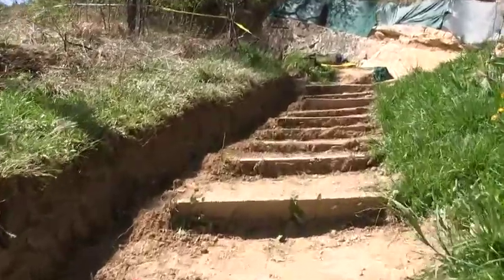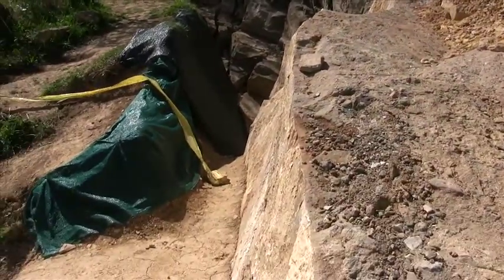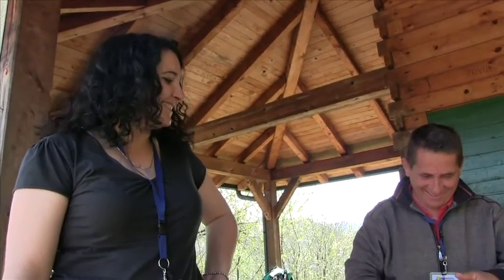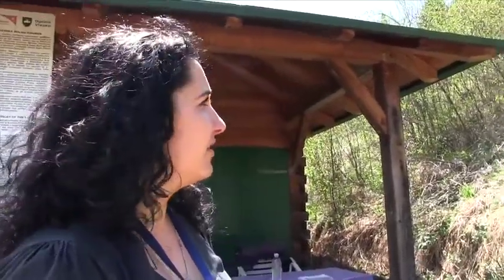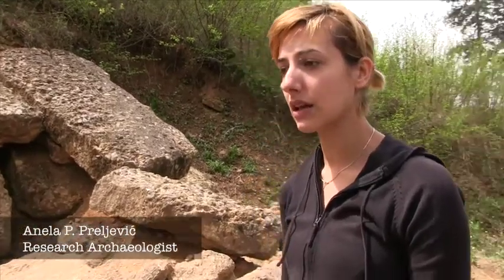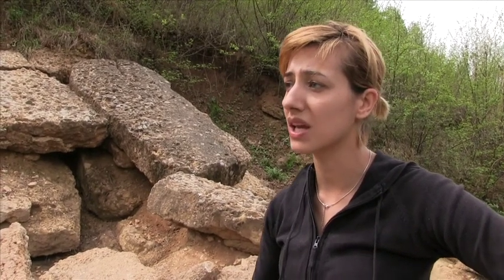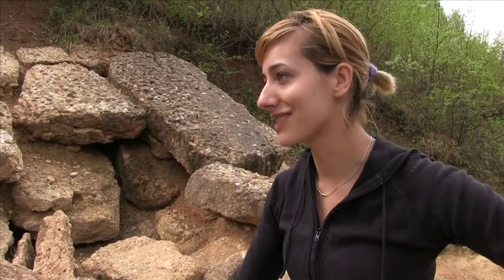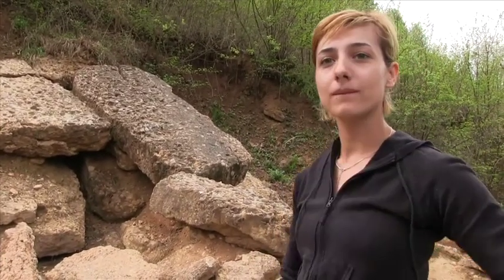Interviews with Anela Preljevic and Mejra Kozlo, field archaeologist and geologist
Interviews with Anela Preljevic and Mejra Kozlo, field archaeologist and geologist for Archaeological Park Foundation, April 27, 2015.